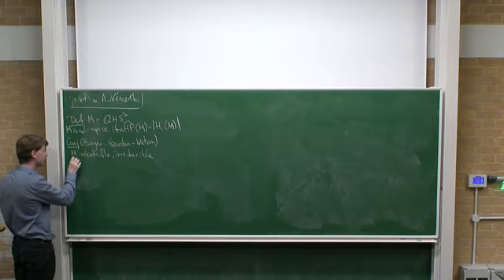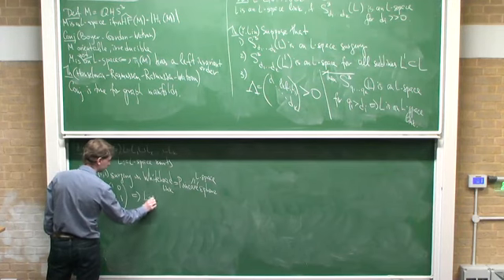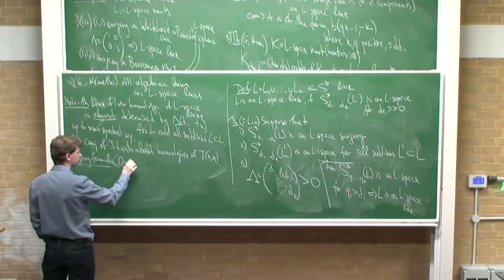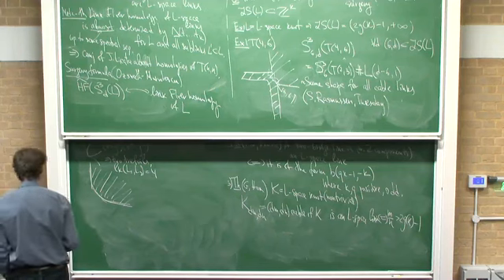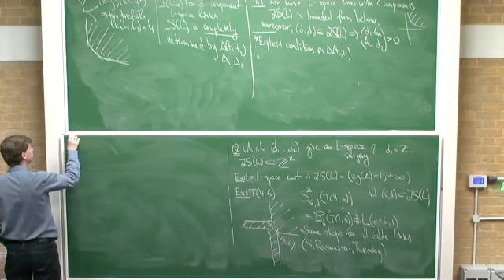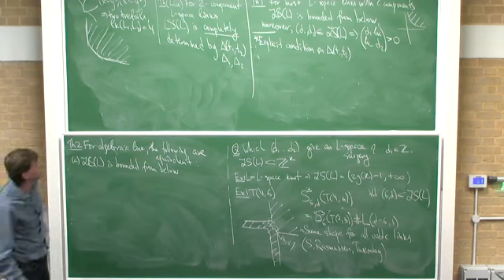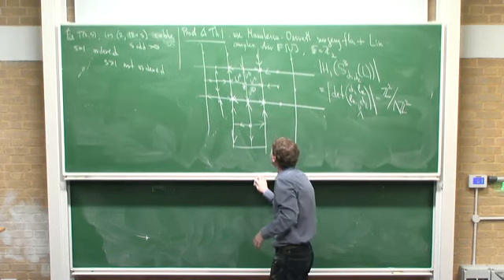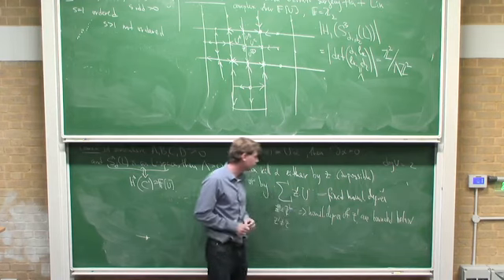Prof. Evgeny Gorsky | On the set of L-space surgeries for links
Speaker: Professor Evgeny Gorsky (University of California, Davis)
Date: 23rd Mar 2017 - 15:15 to 16:15
Venue: INI Seminar Room 2
Title: On the set of L-space surgeries for links
Event: (HTL) Homology theories in low dimensional topology
Abstract: A 3-manifold is called an L-space if its Heegaard Floer
homology has minimal possible rank.

A link (or knot) is called an L-space link if all
sufficiently large surgeries of the three-sphere along its components are
L-spaces. It is well known that the set of L-space surgeries for a nontrivial
L-space knot is a half-line. Quite surprisingly, even for links with 2
components this set could have a complicated structure. I will prove that for
"most" L-space links (in particular, for most algebraic links) this
set is bounded from below, and show some nontrivial examples where it is
unbounded. This is a joint work with Andras Nemethi.